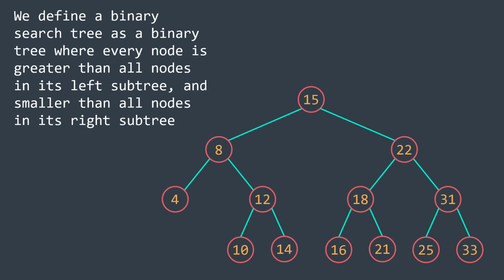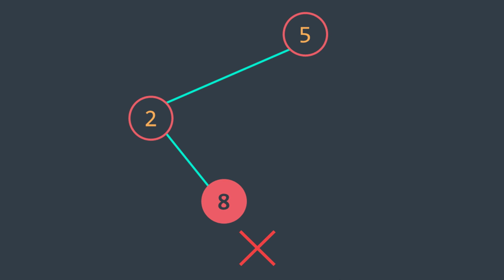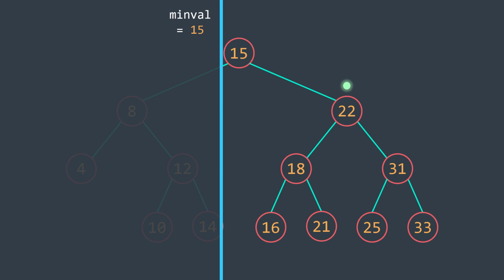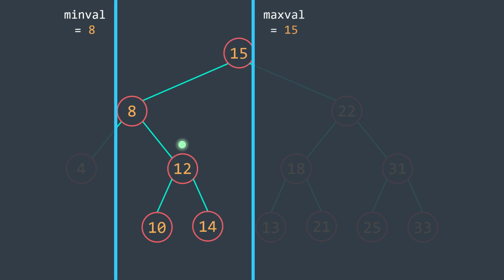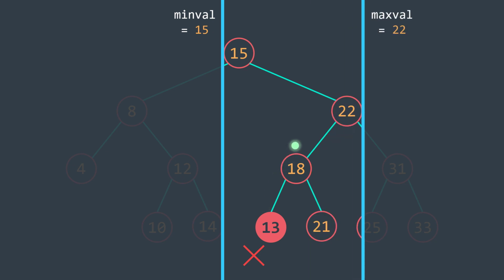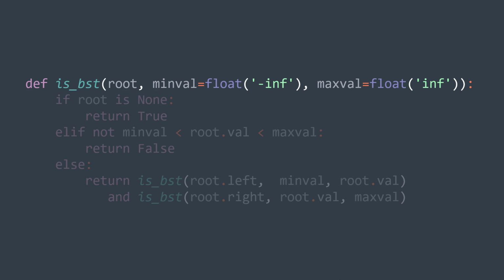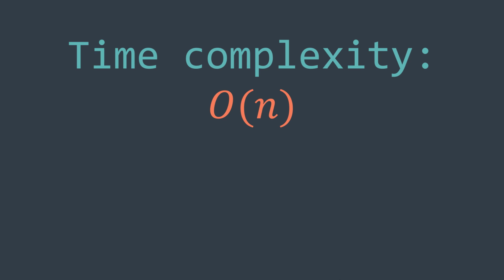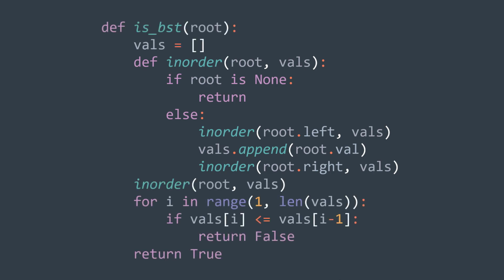Is this tree a BST (binary search tree)? - Inside code